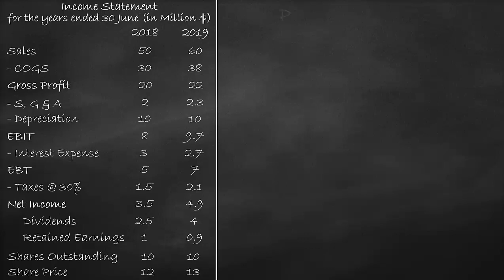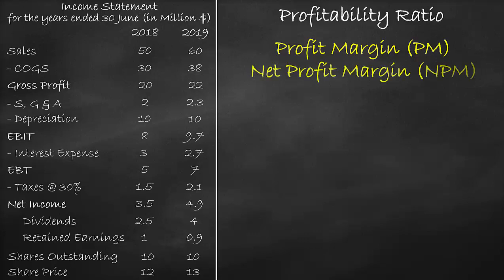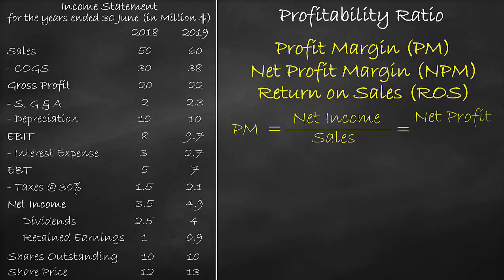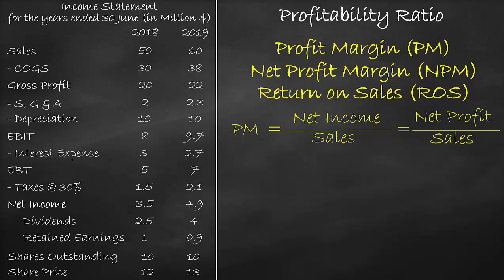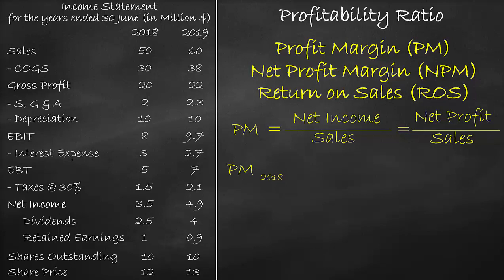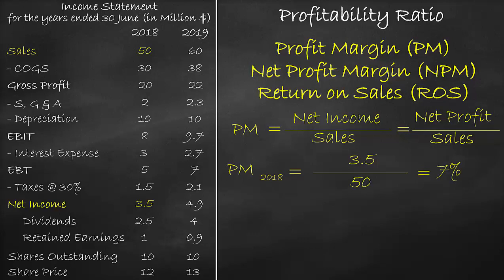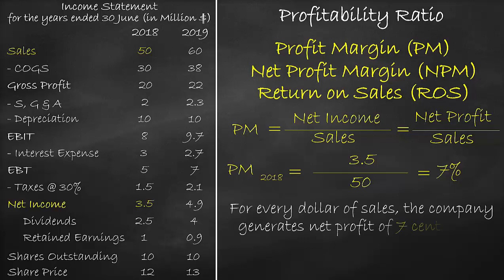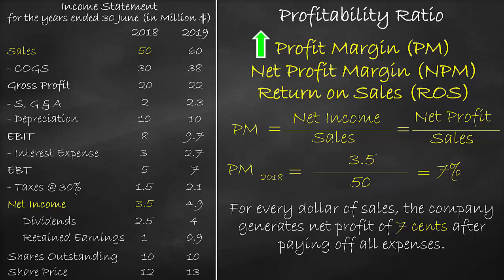Profitability Ratio - Profit Margin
This video explains the profit margin ratio which is also known as return on sales ratio and how to calculate it from financial statements